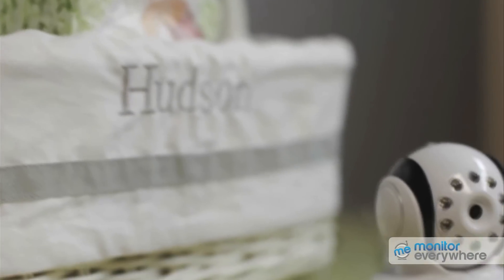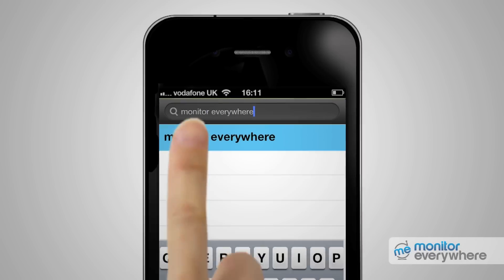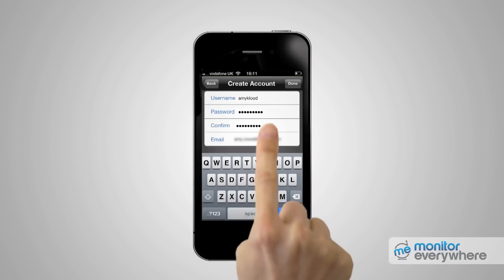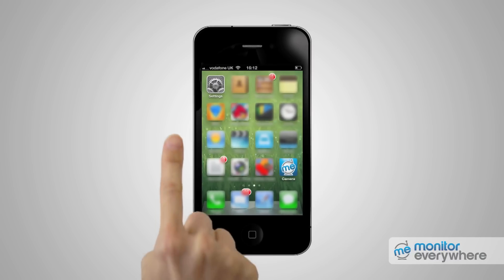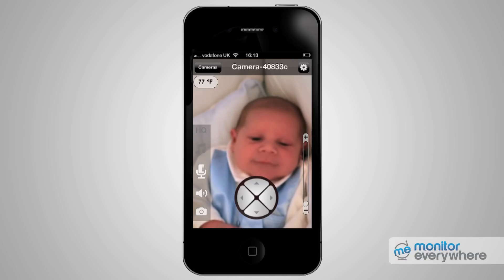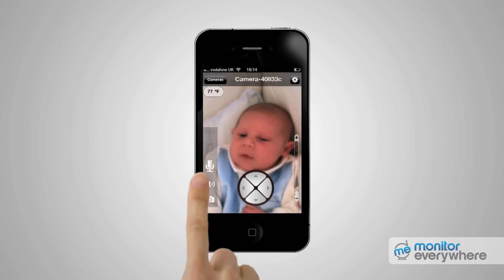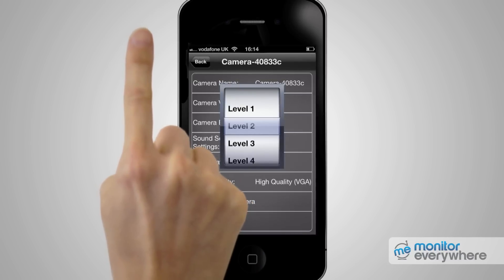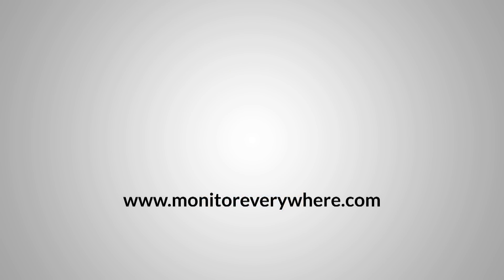Motorola Blink1 WiFi Internet Remote Access Baby Monitor - Apple setup video | BabySecurity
Never miss a Blink. First word, first smile, first step...

Be there from anywhere

If you have ever been away from home and wanted more than a text message from the baby sitter to assure you your baby is sleeping soundly, then the Motorola Blink1 should be on your wish list this year.

Whether you are a parent on a night out, one who travels away with work, or a doting grandparent who just wants to check in, the Motorola Blink1 allows you to watch the little one sleeping from your phone, tablet or laptop, wherever you are in the world.